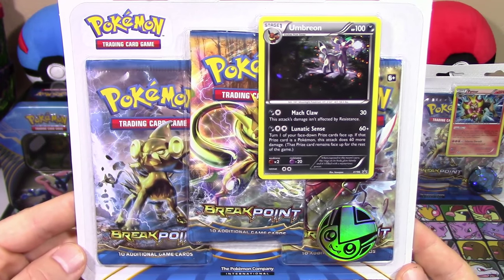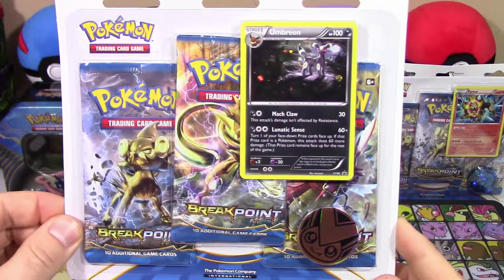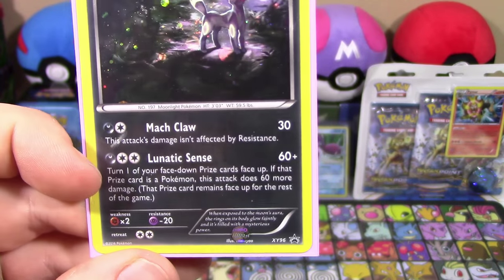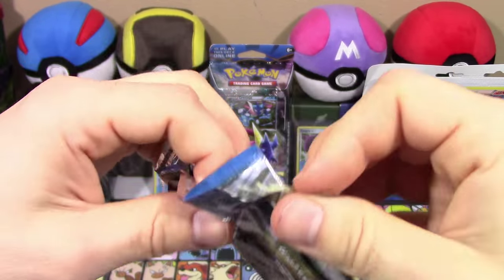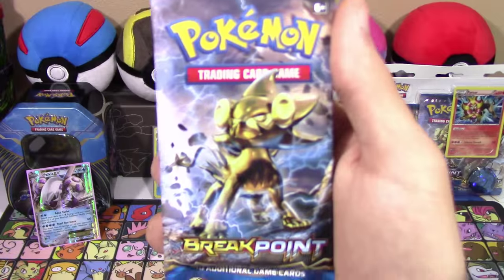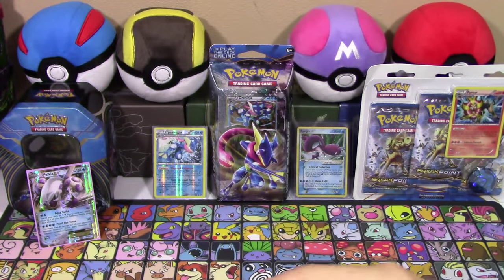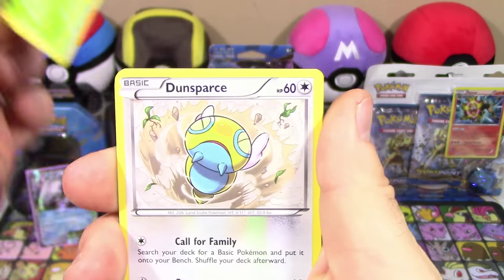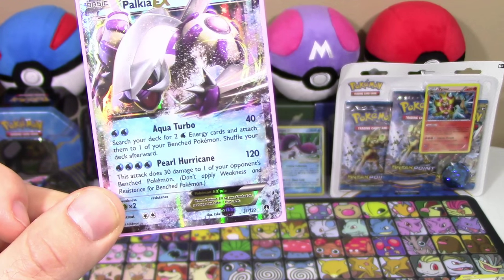Pokemon Cards - Opening a BREAKPOINT Umbreon 3 Pack Promo Blister! | Early Ultra Rare!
What's up Pokemon Fans! We are continuing these early packs of Pokemon BREAKPOINT cards! What will we find in this super awesome early blister pack?

Making near daily YouTube videos gets VERY expensive and takes TONS of time and effort, so donations are ALWAYS welcome to help support and grow the channel to make our content better and better!

LINKS!

Looking for an awesome YouTube network where you can get paid for making YouTube videos AND buy products AT COST plus shipping? Look no further! Apply below:

*Want even more in-depth TCG coverage?*